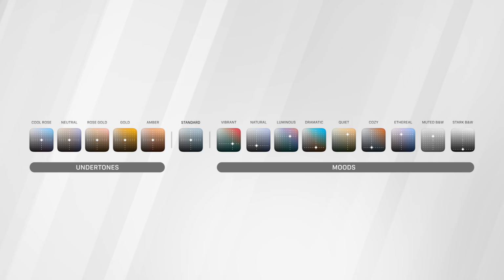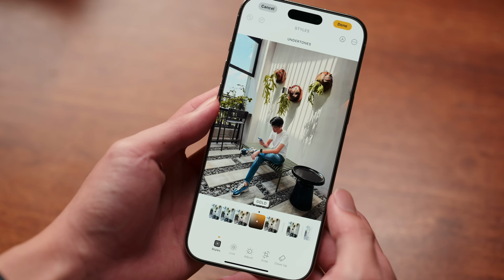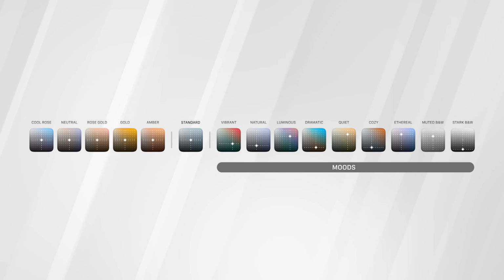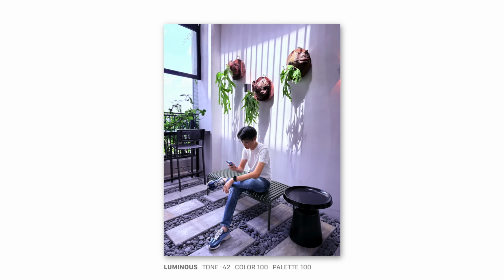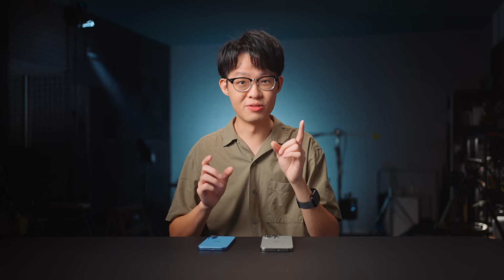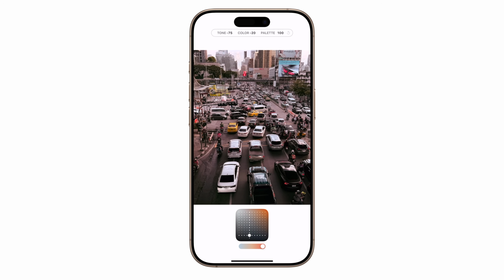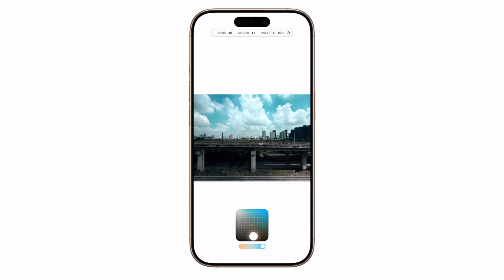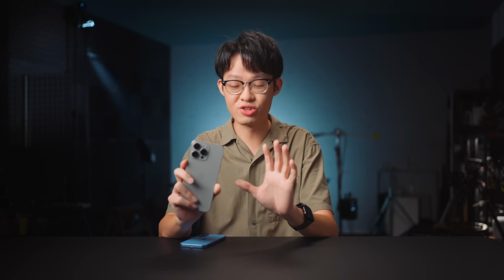Why Photographic Styles Look So Good on iPhone 16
Photographic Styles on iPhone16 and iPhone16Pro are a lot more than glorified filters.